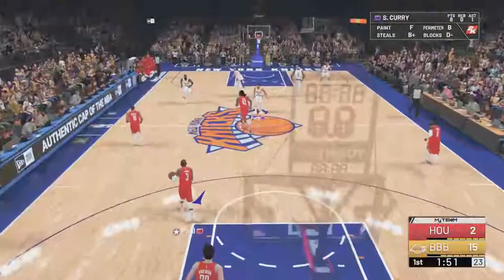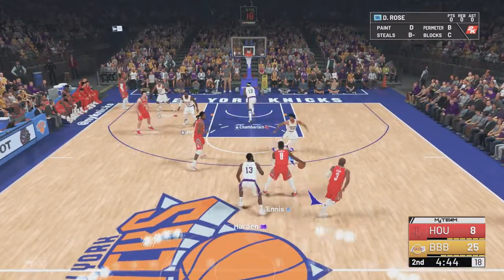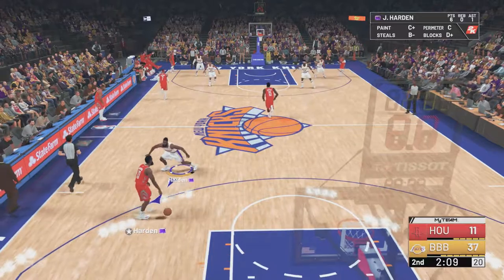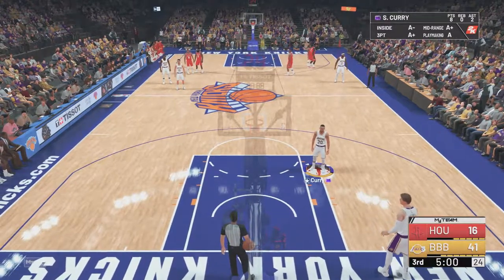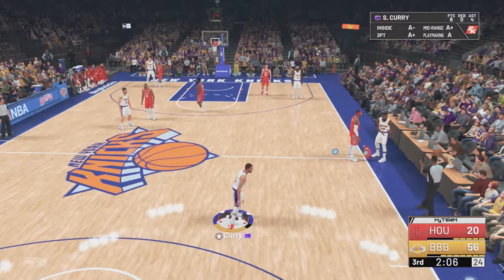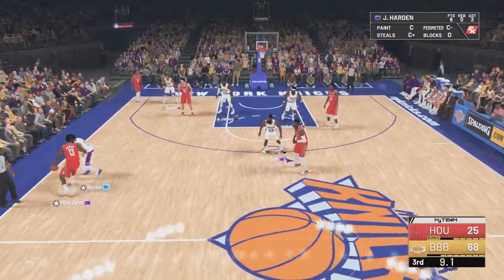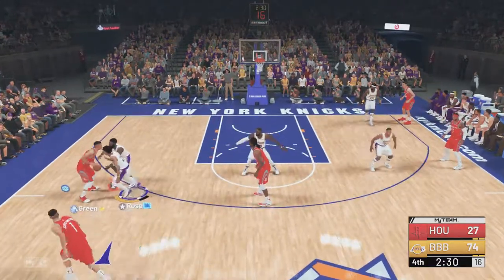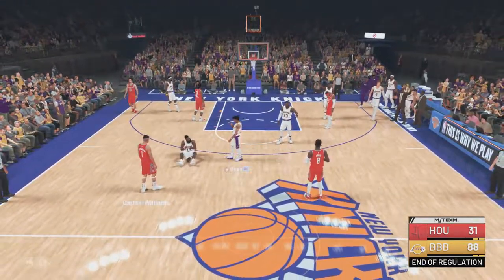Nba 2k19 MyTeam Diamond Derrick Rose & Durant Carry to Victory 50 Points !!!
Make to follow for daily uploads and a HUGE giveaway VERY SOON

cash me outside how bow dah